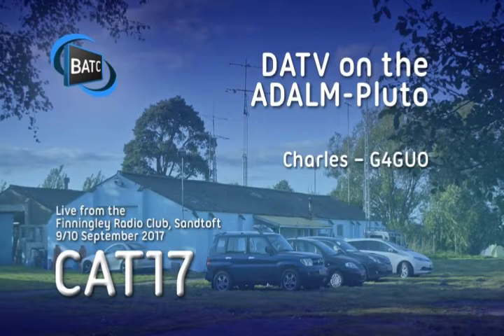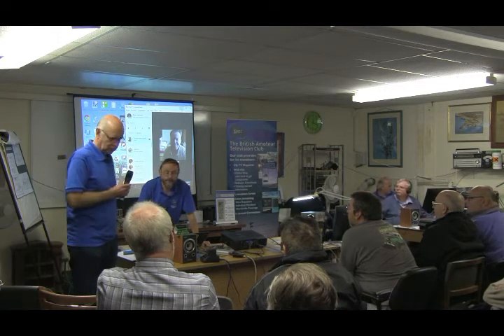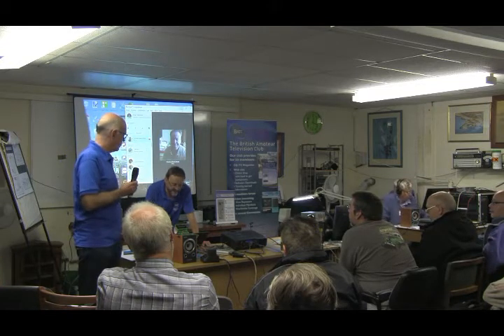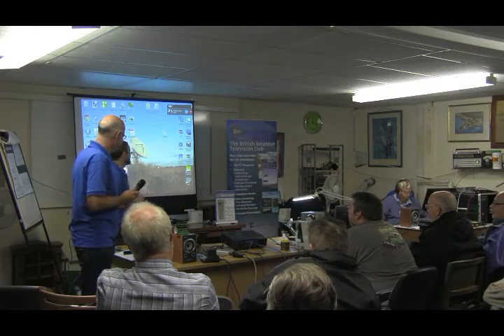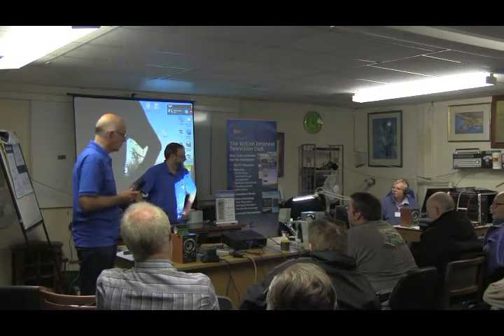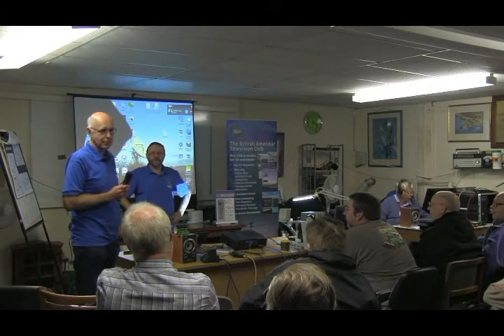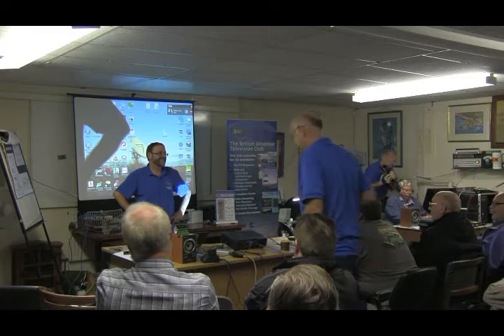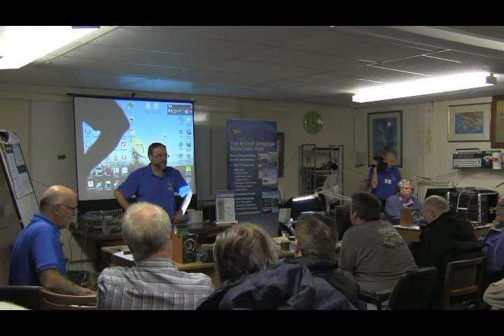CAT17 G4GUO Pluto presentation Q+A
Q+A session following Charles' Pluto presentation - see separate video in CAT17 playlist.